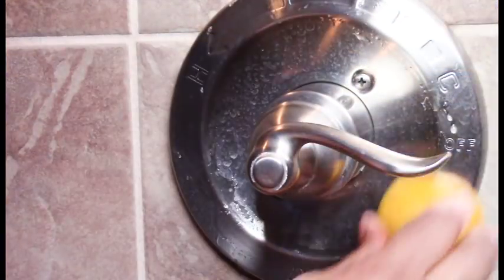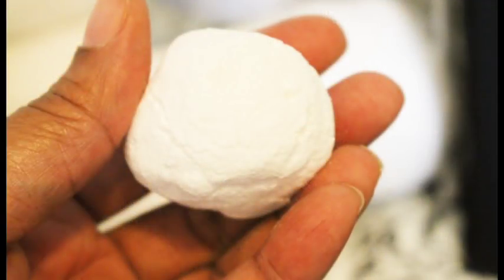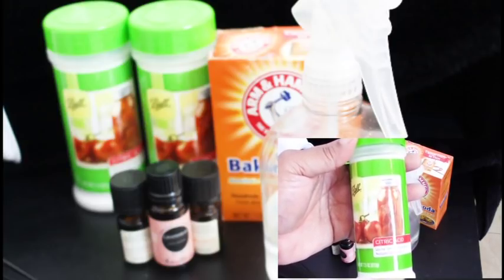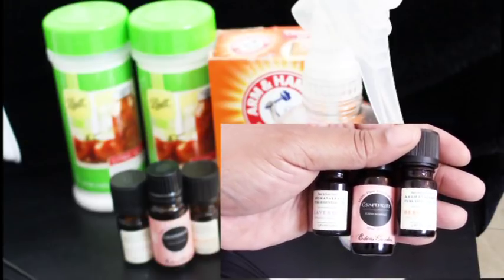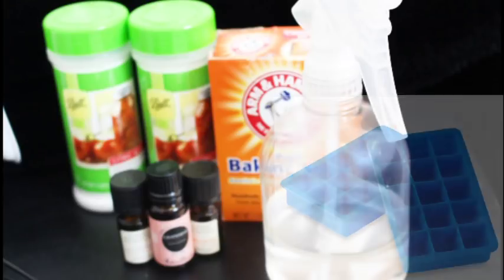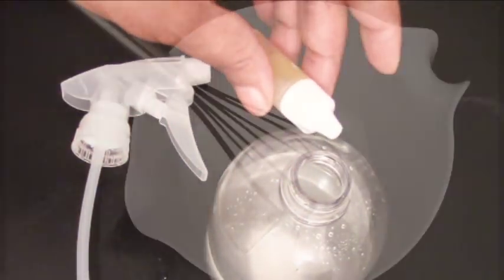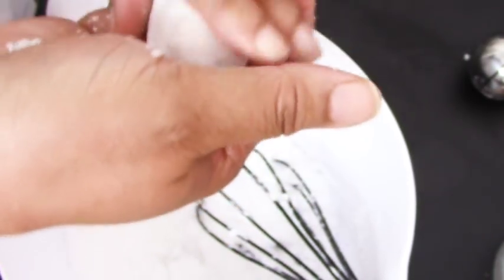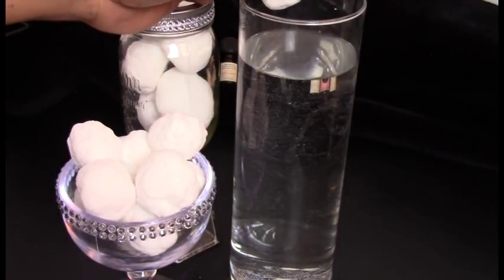Spring Cleaning Quick Tip: DIY All Natural Toilet Bombs (Easy)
Here is an all natural way to keep your toilet fresh and clean in-between your bathroom cleaning schedule.
Want the recipe?  Go to my Facebook Group, "Bre's Project Book Group"  More information below.
Looking for more ideas and tips for your home, don't forget to check out my Facebook Group Page "Bre's Project Book Group."  I share information and videos there that is not on Youtube.  Get information on upcoming videos and helpful tips and ideas on decorating, DIYs and organization.  Hope to see you there.
You can also find me at these social media sites;